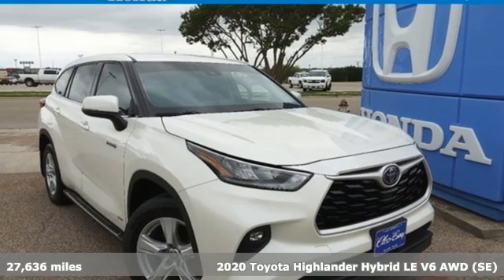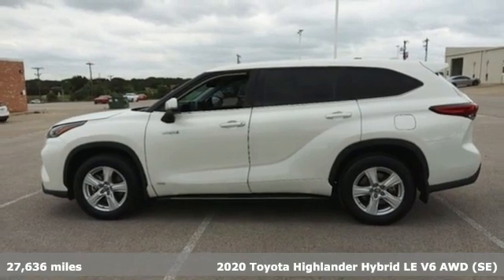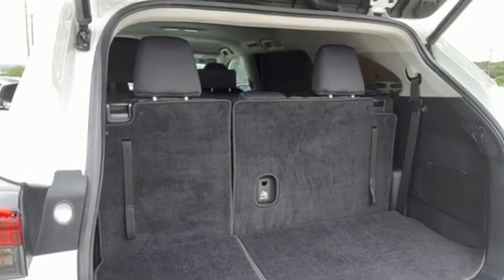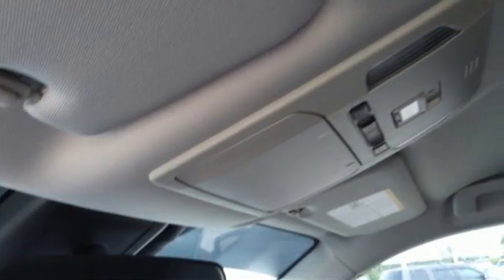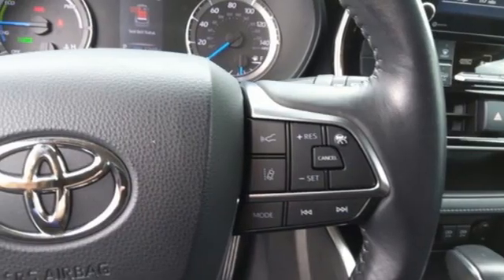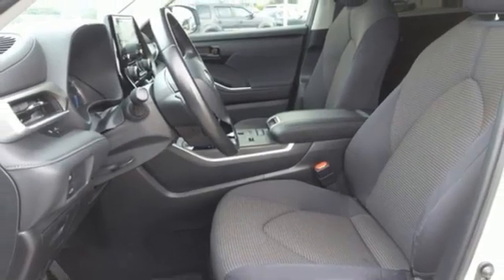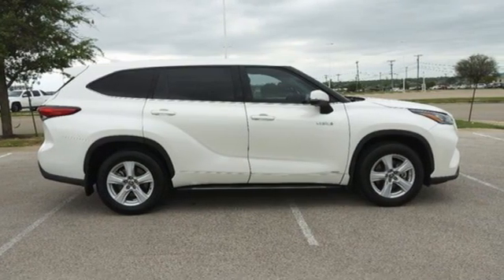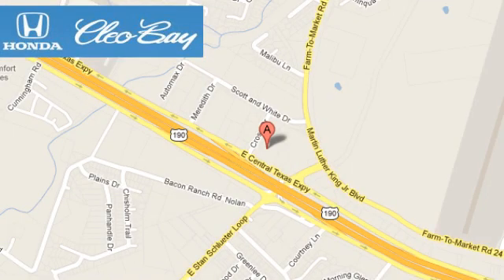2020 Toyota Highlander Killeen TX Austin, TX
Year: 2020
Make: Toyota
Model: Highlander
Trim: Hybrid LE
Engine: 4 2.5 L
Transmission: Variable
Color: White
Interior: Black
Mileage: 27636
Stock #: B0532A
VIN: 5TDBBRCH4LS502892

Address:
3907 E Cen-Tex Expy